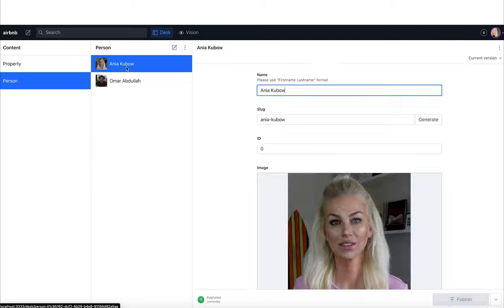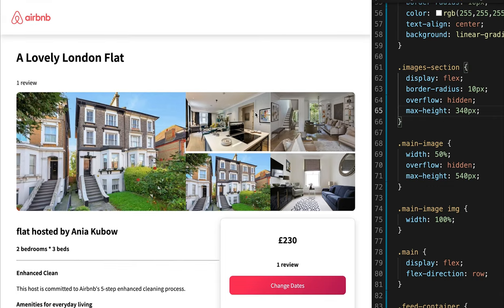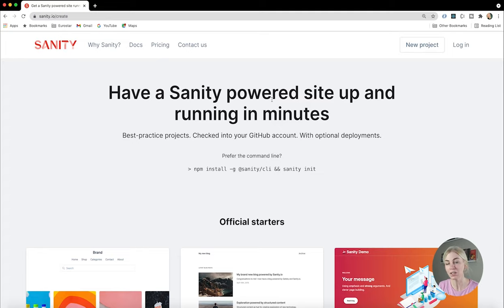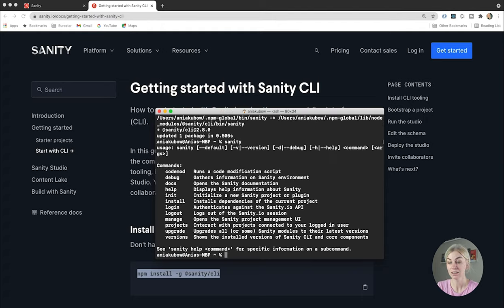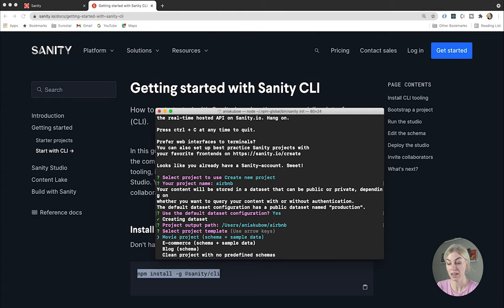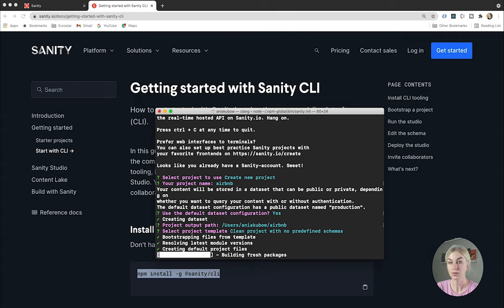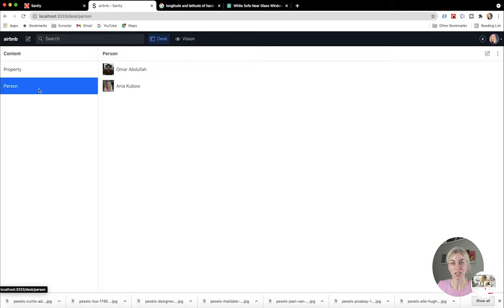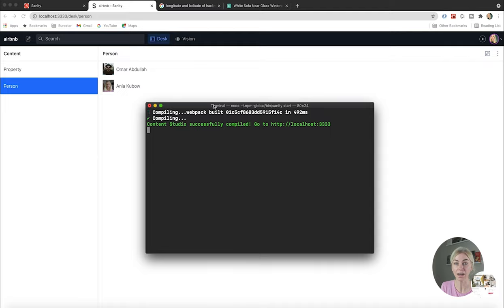I built an AirBnB clone with structured content! Using Sanity.io and Next.js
In this video I show you how to build an AirBnB Clone, as well as manage all your data visually. We are going to build a backend for the app that defines the relationships between our data thanks to Schemas and Types, and add data using Sanity Studio

Topics we will be touching on:
- Schemas
- Types
- Content Management Systems
- Geolocation
- Google Maps API
- Clustering Markers
- Next.js
- ServerSideProps
- Sanity SDK
- React Hooks

0:00 - Introduction
2:39 - Getting started with Sanity
11:43 - Creating our Sanity Schemas
24:55 - Creating PropertyImage Type
30:15 - Creating Review Schema
34:44 - Creating Traveller Schema
35:50 - Creating Person Schema
42:28 - Adding Data to our Sanity Studio
52:17 - Getting Started with Next.js
56:00 - Connecting our Sanity App to our Next app
1:00:20 - Querying our Data with GROQ
1:03:57 - Building our Next.js pages
1:24:23 - Styling with CSS and Google Fonts
1:31:10 - Adding in our images
1:43:25 - Adding in our AirBnB property information styling
1:46:45 - Adding in Review information
1:54:25 - Adding in Location information
2:06:01 - Adding Links with Next.js
2:07:15 - Building our AirBnB’s home page
2:17:40 - Building our NavBar component
2:21:30 - Adding our AirBnB logo
2:23:35 - Adding a Cluster Map
2:30:25 - Conclusion

If you get stuck, the Sanity community I was talking about can be found here on the Sanity Exchange and the Sanity Slack Community

In most videos I use Tabnine as my A.I autocompletion tool.